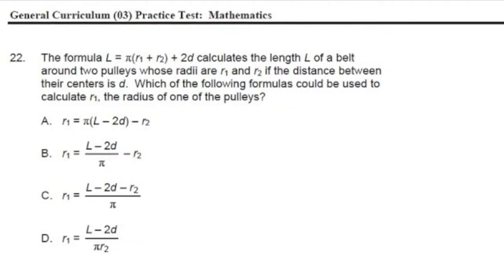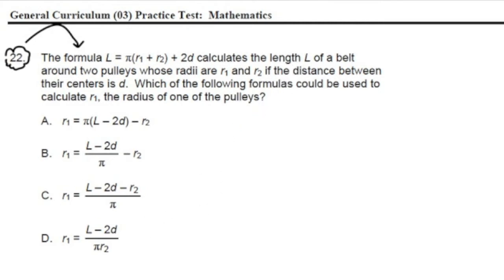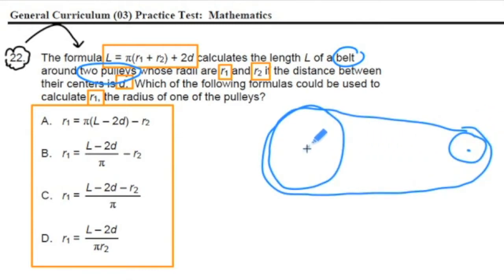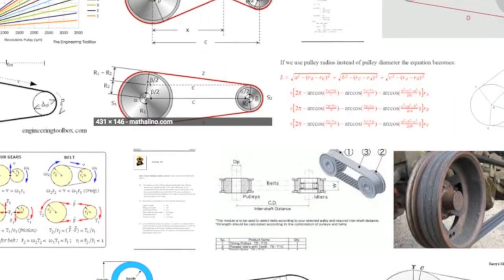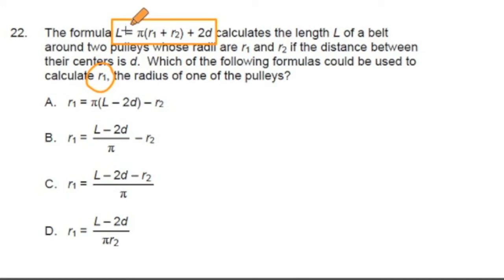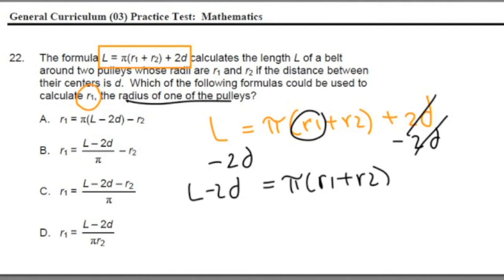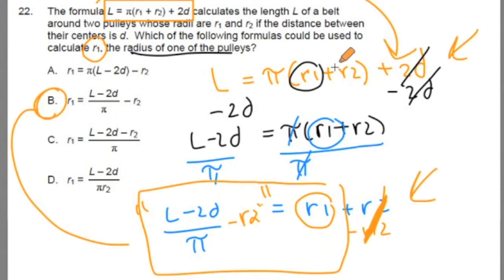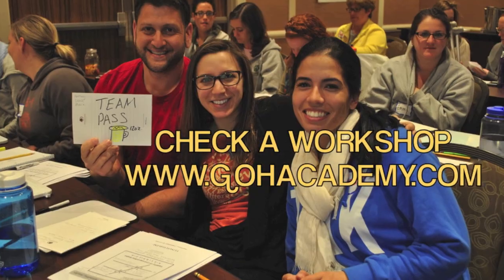#22 ~ Equations ~ 2016 General Curriculum (03) MTEL Math Practice Test 2 ~ GOHacademy.com